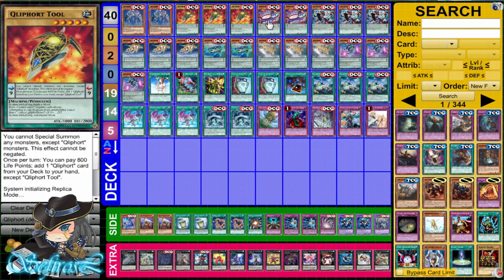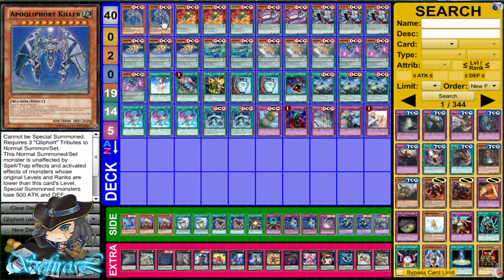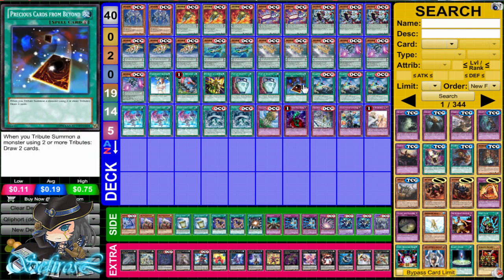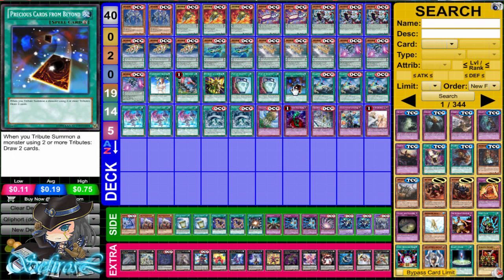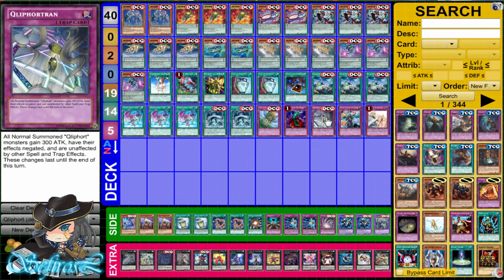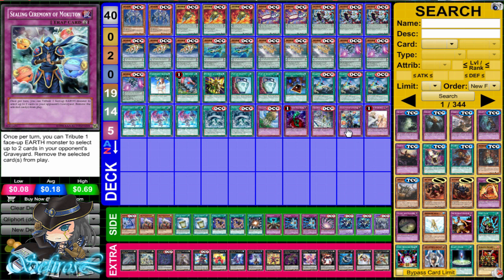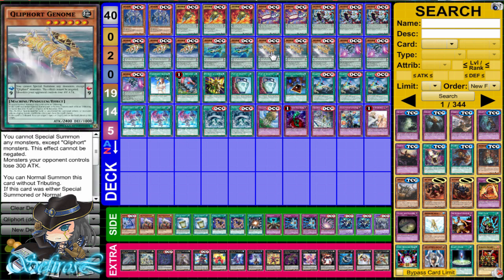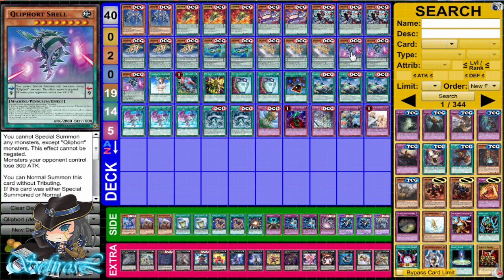Yu-Gi-Oh! Tier 1 Qliphort - Deck Profile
Yes, you can run skill drain etc, i just don't believe its the best choice but you can do it, so ignore the side deck and make what you feel you'll need for the matchups.

Having troubles seeing the video? Put it in HD or Fullscreen.